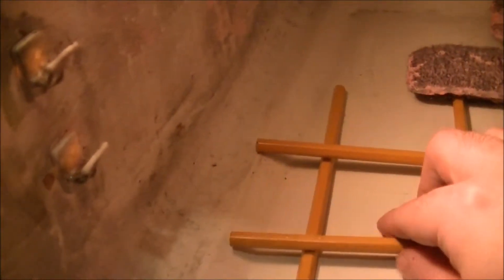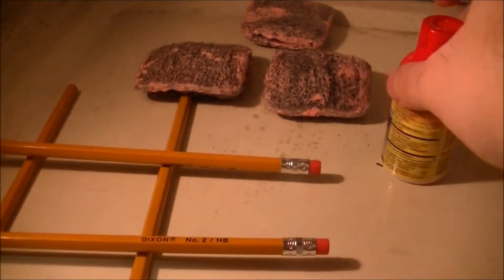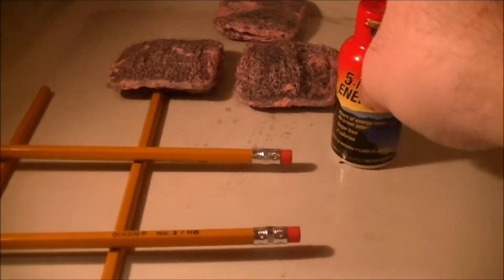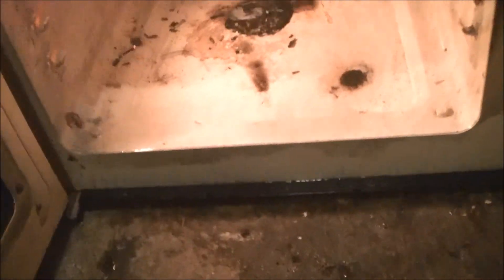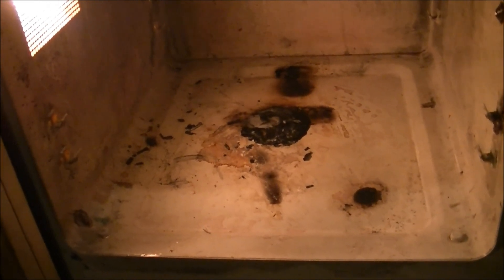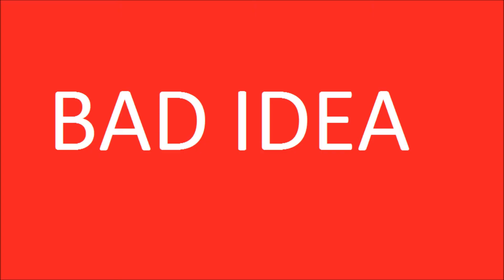Microwave Me: Steel Wool, Pencils, and Energy Drink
Experiment #107: Steel Wool, Pencils, and Energy Drink

(Rated G) Just like I started seasons 2 and 3, I start season 4 by microwaving three items from the previous season that I thought were really cool. However, unfortunately, just like in season two, I had to take a few items out, but I did get a better chain reaction, however, it seems as with every season debut, I had to add time. I also need to work on setting up the camera better. However, you saw everything worth seeing, the energy drink explosion plus the plasma and fire made for a cool show. It combined all three microwave elements, bOOm, plasma, and fire to create a season debut that set the bar pretty high. I needed to cheat a little to get pencil plasma, however. But overall, I liked the way this episode turned out. Also, notice no more dark microwave where you can't see a thing. Also, notice how much tougher Jareth is than Demi, when the energy drink exploded, he just kept on going, door didn't fling open or anything, so that tells you how powerful the aerosol can explosion must have been. Season 4 of Microwave Me is filmed using a new, high tech state of the art digital camcorder starring host Matthew Villani who uses a huge 1984 Kenmore BEAST of a microwave.